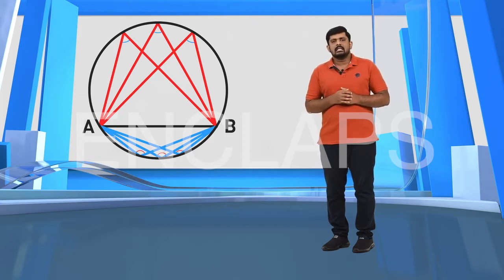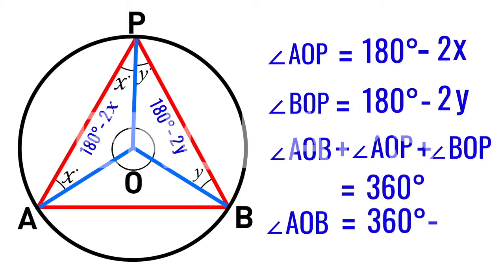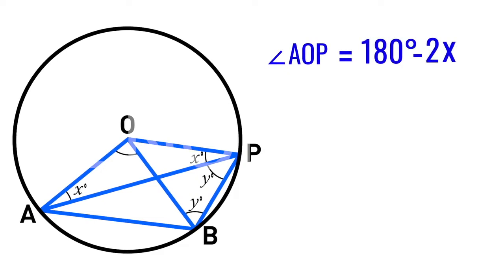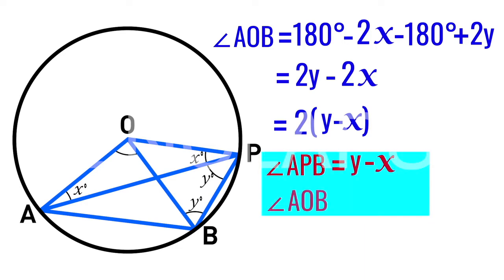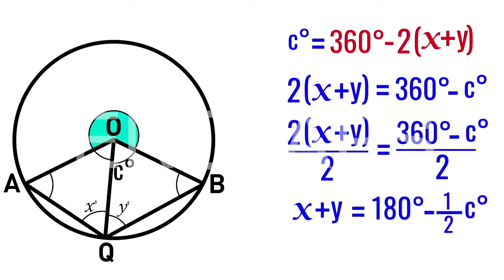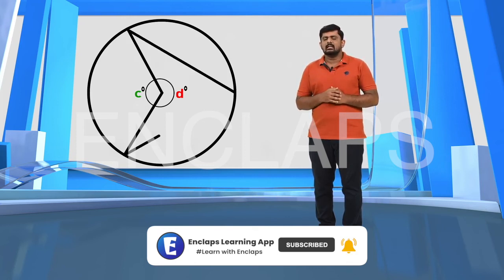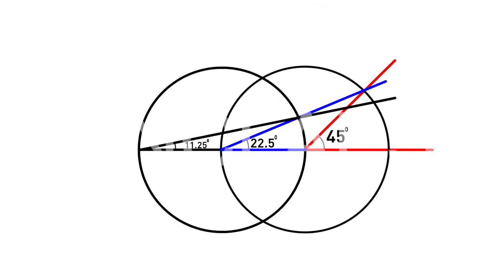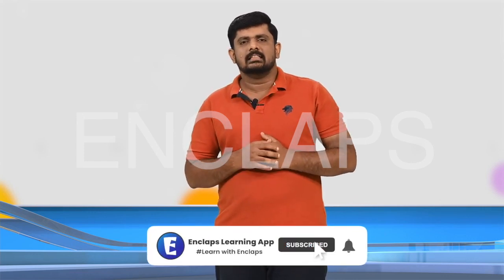ENCLAPS SSLC | MATHS | CHAPTER 2- CIRCLES | PART 3 | Free Video Classes | CHORD, ANGLE & CIRCLE